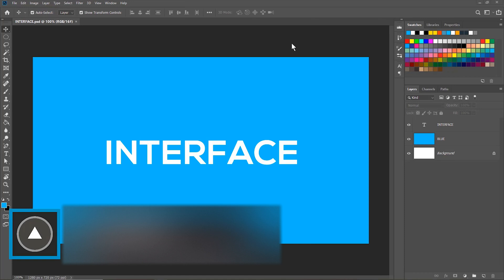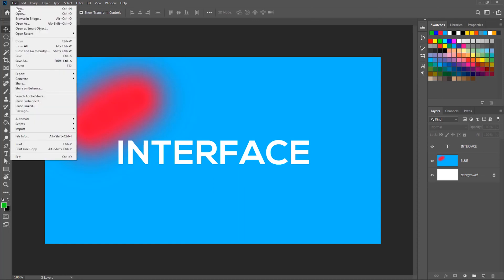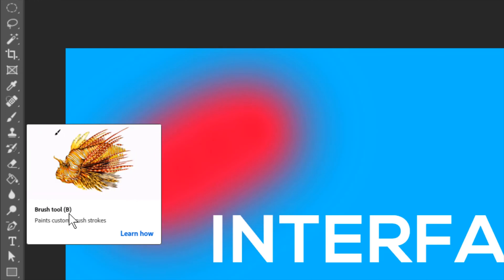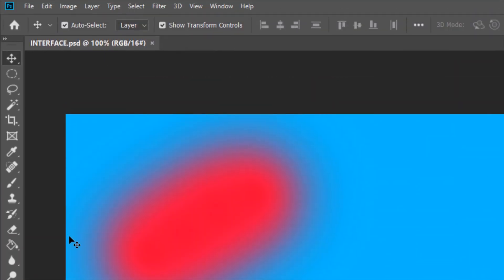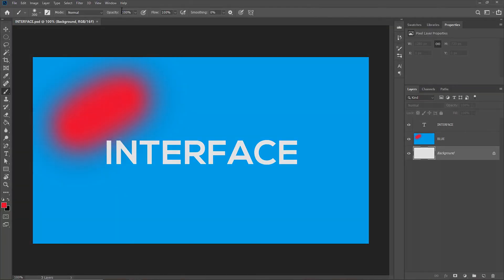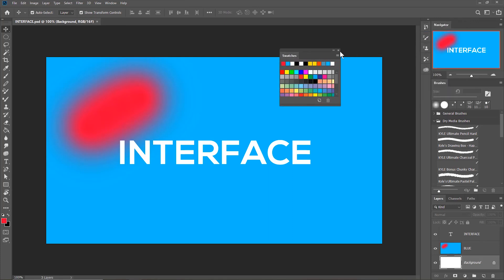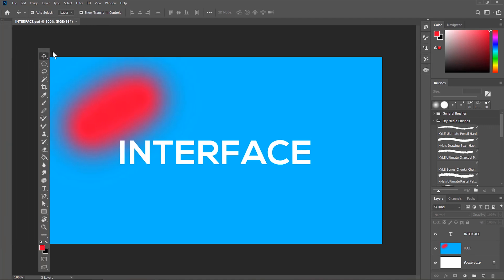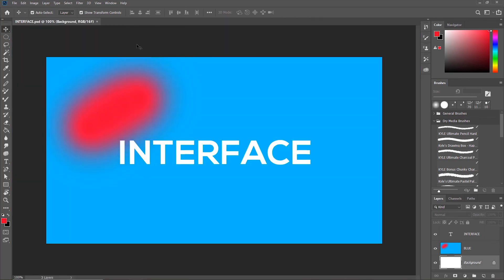✔ Photoshop Interface | Photoshop for Complete Beginners | Photoshop Tutorial | Artose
In This tutorial we will learn Photoshop Interface .This is the first lesson of the beginner's guide to Adobe Photoshop.In this Photoshop Tutorial We will learn the following :

Document window 0:14
Document tab 0:50
Toolbar 3:08
Information Bar 5:08
Panels Section 6:08
Option Bar 5:56
Workspace 7:20
Flexibility 12:16

It also covers the following :

1. How do I fix Photoshop Layout?
2. What is the top-bar in Photoshop called?
3. How do I reset my Photoshop Interface?
4. How do I get my Photoshop back to normal?